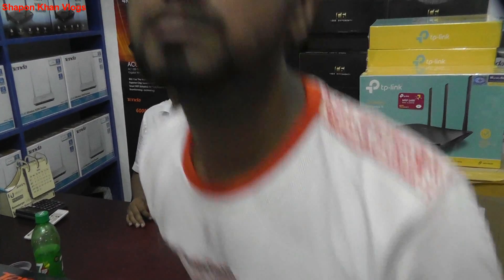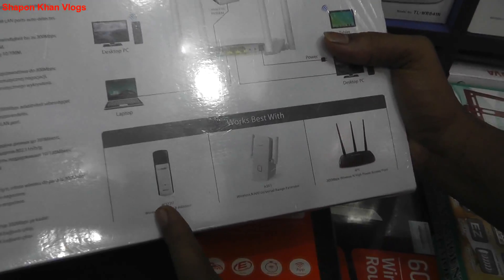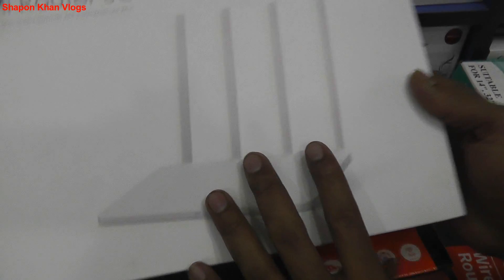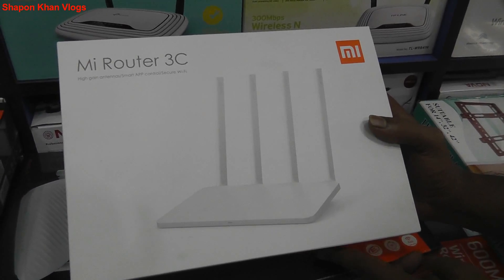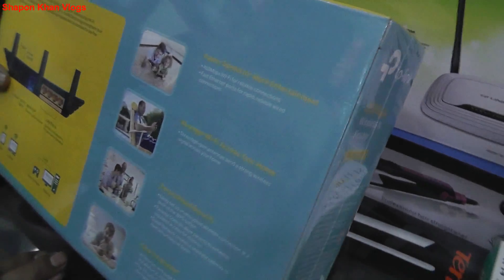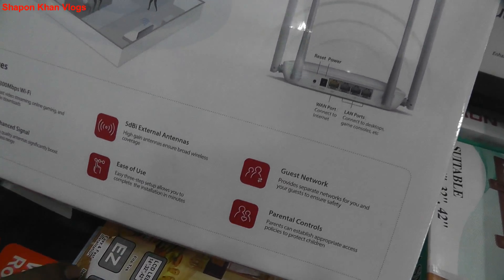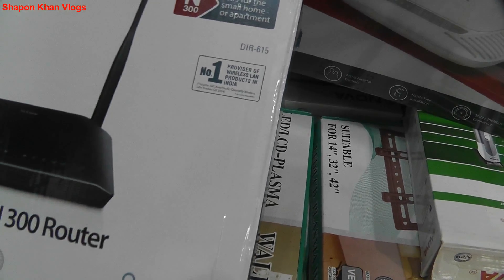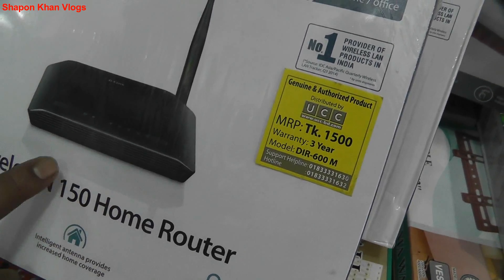Buy Wifi Router Cheap Price In Bd | Buy Tp-link,Tenda,D-link, MI, In BD Dhaka / Shapon Khan Vlogs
ADDRESS : BHAI BHAI ELETRONIC
 2/ 157, gulistan shopping complex
 3rd floor , dhaka -1000

 Do you Have Any Question ? You Can Comments Thanks

 Pohela Boishakh 1425 Bangla Celebrate people in BD/shapon khan vlogs

| pohela boishak panjabi collection / Panjabi price BD

Second Hand  Iphone Market In BD 2018 /Metro Shopping Mall,Dhanmondi Dhaka|Shapon khan vlogs

buy all type of burka ladise hijap cheap price shop

buy cheaper cycle all so baby cycle buy cheap price

second hand DSLR camera buy shop bigges market

malaysia visit kuala lumpur water park and night klcc

bashundhura 300 feet car/bike show

regal raptor bike150cc UK buy bike

cheaper sunglass market in Dhaka

wholesale sale shirt pic market islampur Dhaka

buy new car hybrid model import japen

second hand DSLR nikon/kanon leans buy polton

klcc twin tower kuala lumpur vlogs 3

what type of voice do girl like

what heirstyle do girl like on guys

buy HP LAPTOP/ orginal show room

samsung galaxy note 8/orginal mobile show room malaysia

what forenier people thinking about the Bangladesh

   GOOD NIGHT